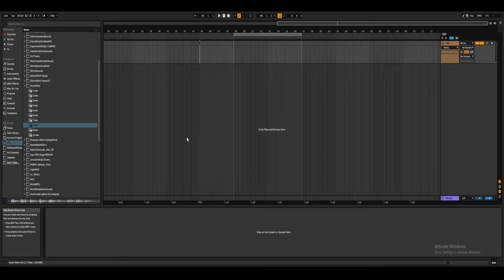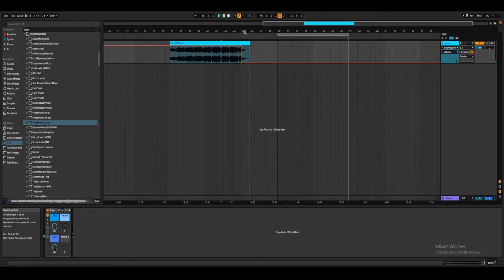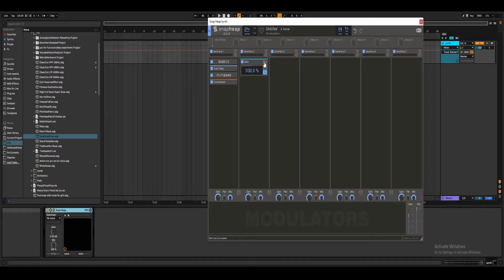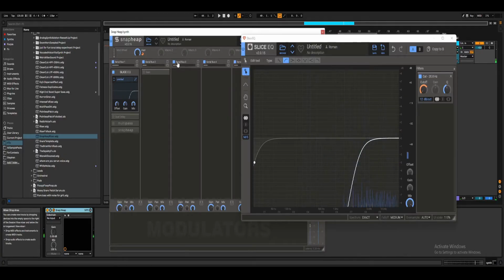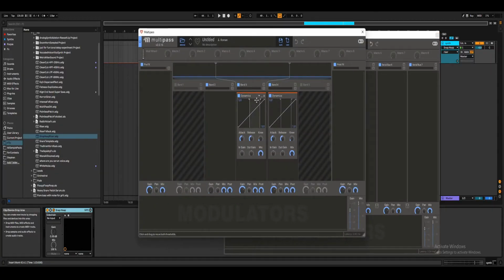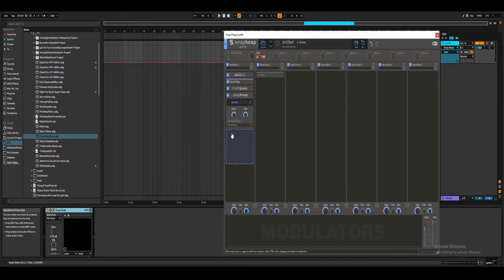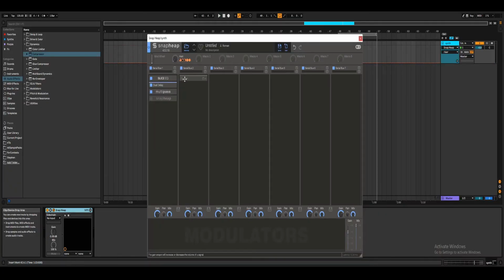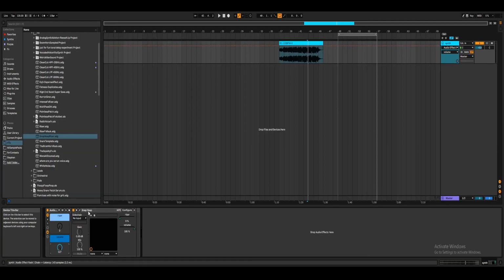Making a Fx Riser Inside of Snap Heap